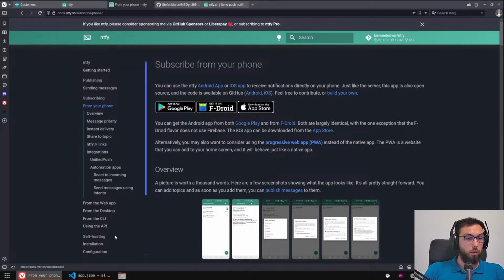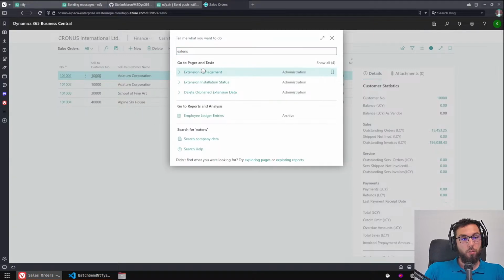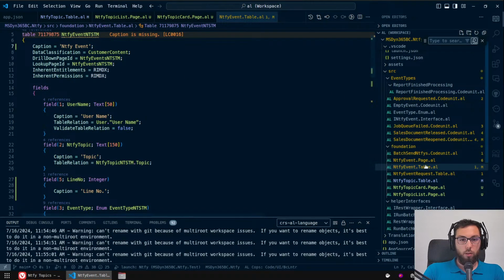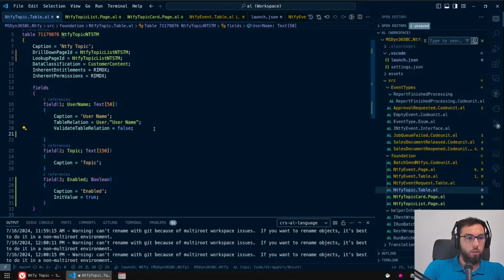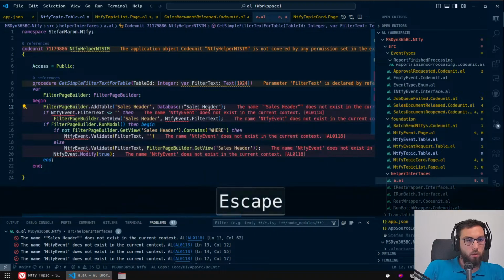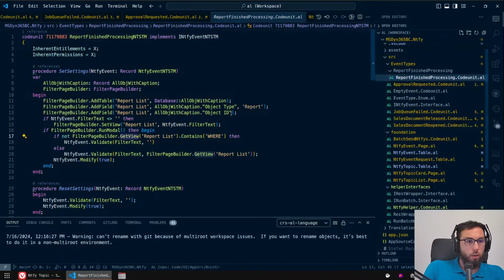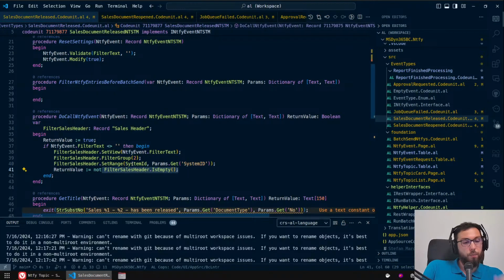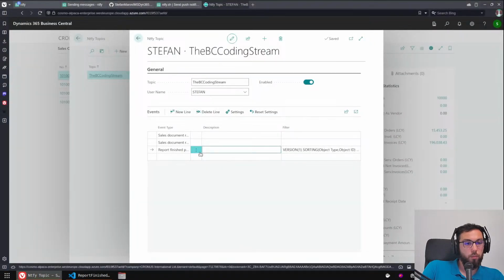MSDyn365BC.Ntfy: Redesigning the BC Push Notification App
Push notifications from Business Central to your phone — that's the idea behind MSDyn365BC.Ntfy. In this stream session I reworked the data model that started as a proof of concept, fixing a primary key constraint that prevented multiple subscriptions per event type and adding an Enabled flag to the topic level.

The core redesign replaces the (UserName, NtfyTopic, EventType) primary key with a line number, allowing multiple subscriptions to the same event with different filter configurations. The notification dispatch uses a two-stage approach: pre-filtering event table rows before iterating, then checking per-row whether the saved filter text matches the triggering record. Matched events queue into a temporary table and are sent as REST POSTs to ntfy.sh.

I also extracted the repeated filter page builder boilerplate into a reusable NtfyHelper codeunit and restructured the UI to a proper header/lines layout — NtfyTopic as the card page header with events embedded as a subpage.